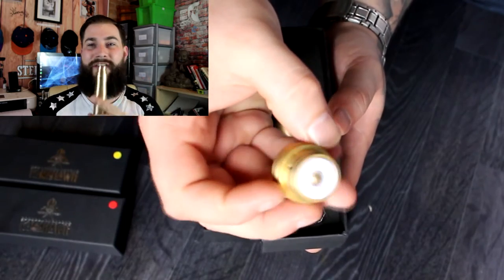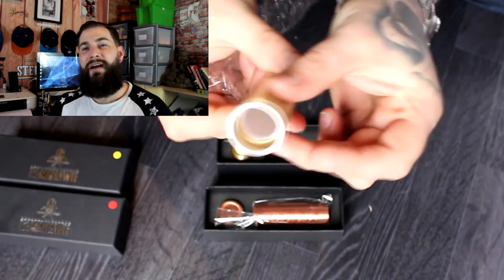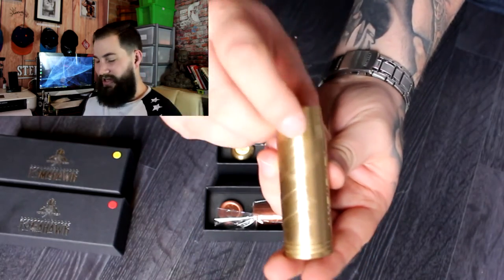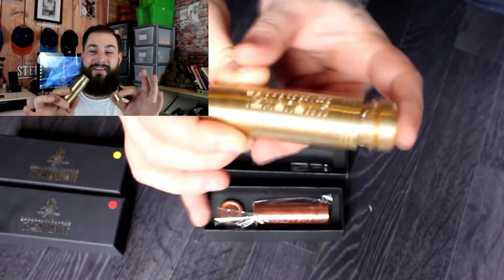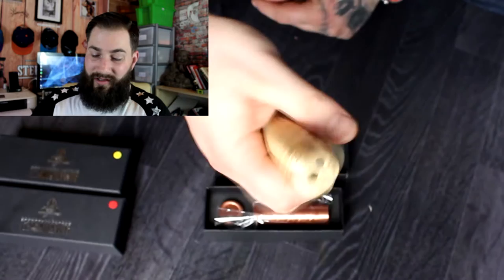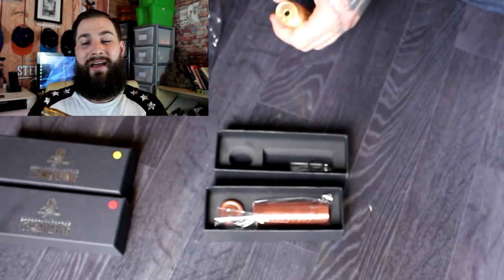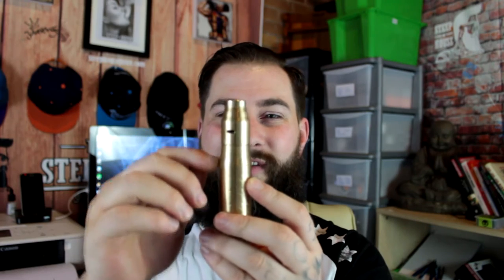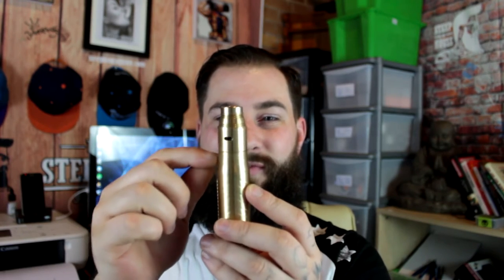Tomahawk Clone review hands on mini review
A quick review of the tomahawk clone 18650 mod, a great little mech mod that not only looks the business but punches like a train. available online in our store.